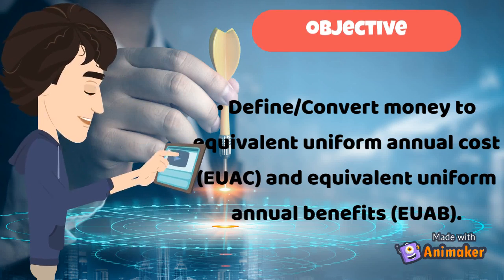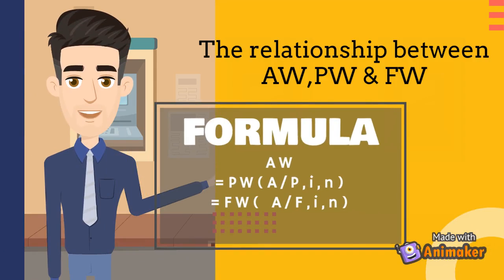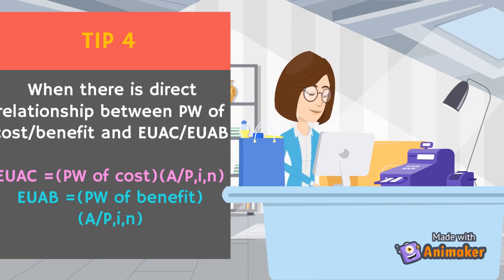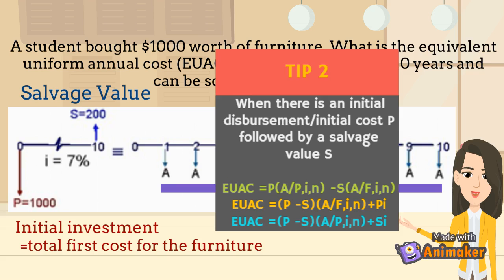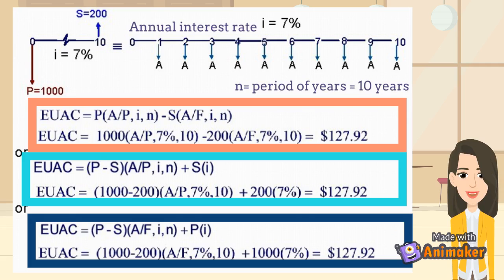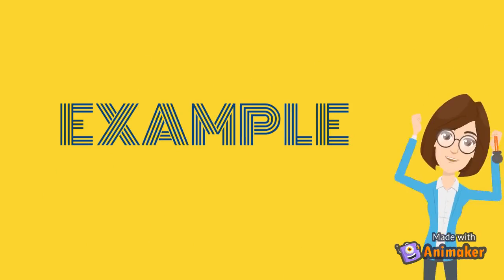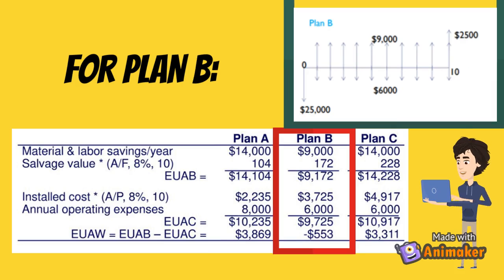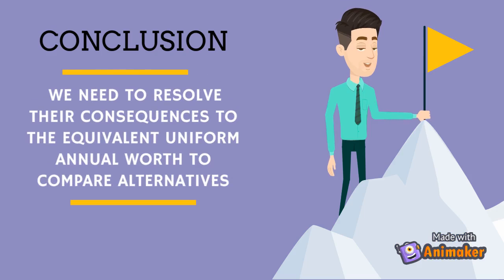K05 G06 Annual Worth Analysis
Hi, we are from Group 6 Section 05, who are taking KUK2142 Engineering Economics courses in UMP. This video presents the annual worth analysis.